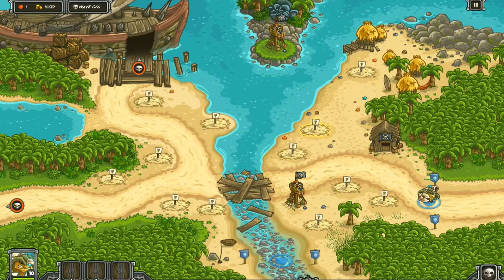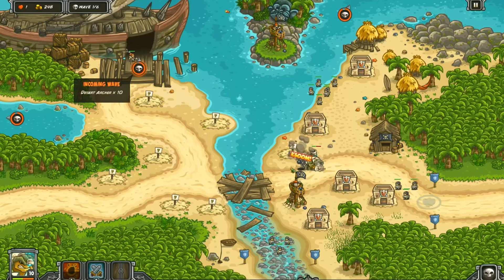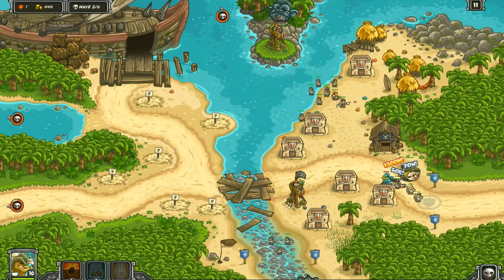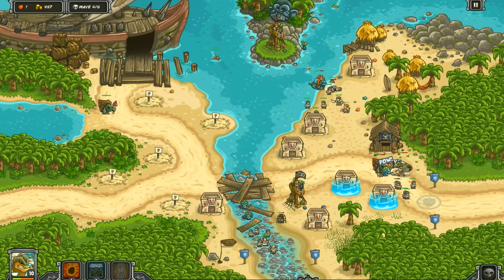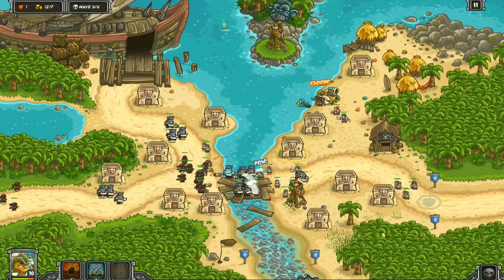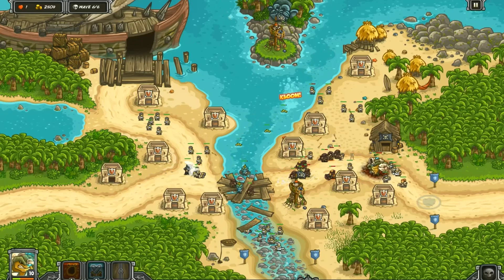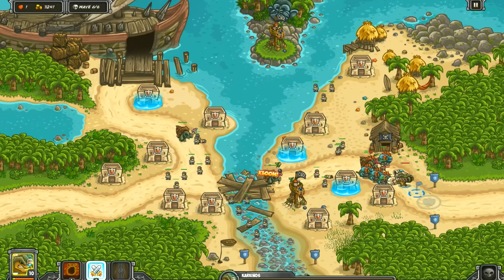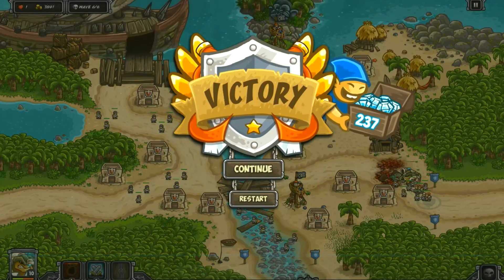Kingdom Rush Frontiers: Port Tortuga Heroic - Militiamen Only - Karkinos - Veteran Difficulty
This is another good challenge that I have chosen to do and is a great showcase of Karkinos along with the level 1 barrack militiamen. Though this challenge is not super tough to do, as per this challenge, this one is a bit tricky to do. Because of the fact that the level 1 barracks are easy to kill off and we have the presence of enough hard hitting foes, it helps to get a lot of them set up. However, we have the presence of the blacksurges appearing which can result in them loitering around the battlefield for a while. The hero is a great, but he can backfire as his special waterball attack can delay enemies advancement by a great factor. We also have to rely on the help of the pirate tower and it helps to have everything maxed out, but then again, the artillery can stun further exacerbating the issue. Karkinos may not be the best choice in most people eyes for a challenge like, but, is he along with the militiamen good enough?